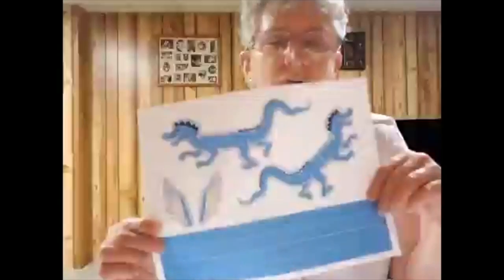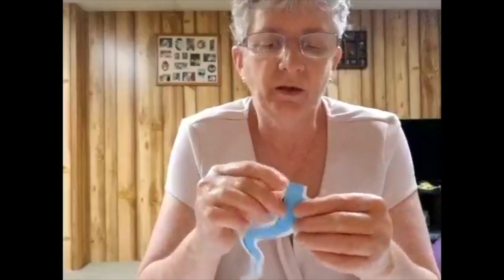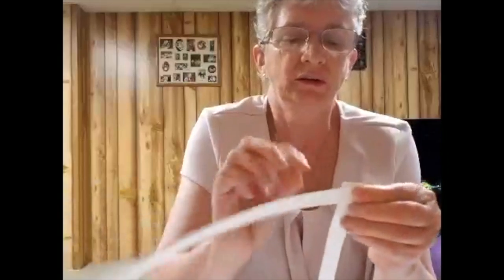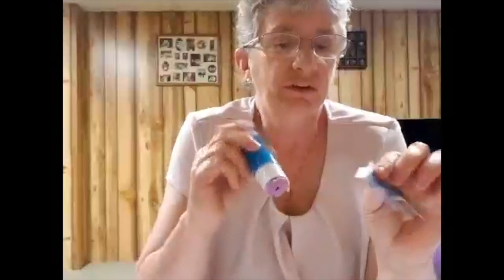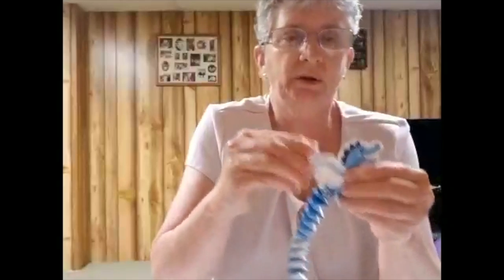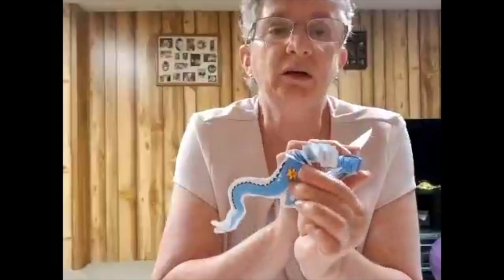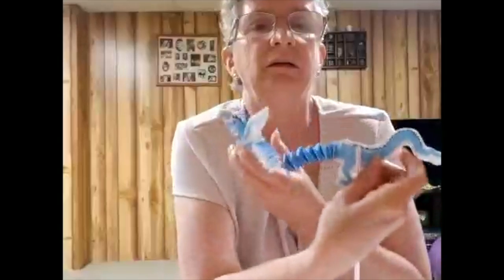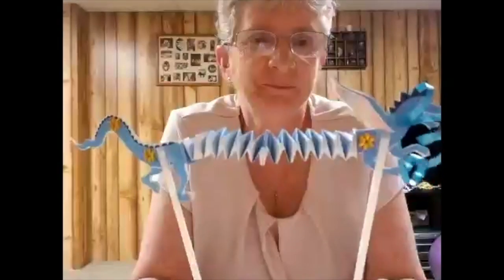VBDL's Online Crafts for Kids - July 16, 2020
Welcome to VBDL's Online Crafts for Kids! Miss Brenda instructs how to make a dragon puppet. Supplies needed: dragon puppet picture printed on card stock, straws, googly eyes, stickers/gems, ribbon, glue and coloring supplies!